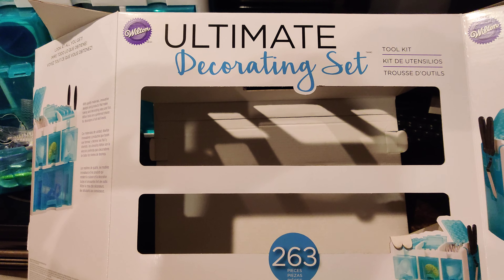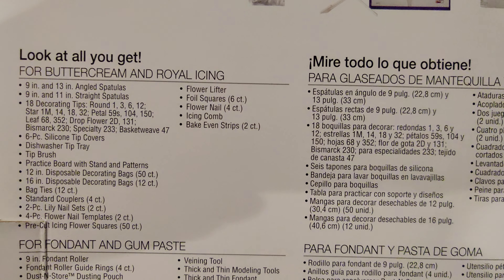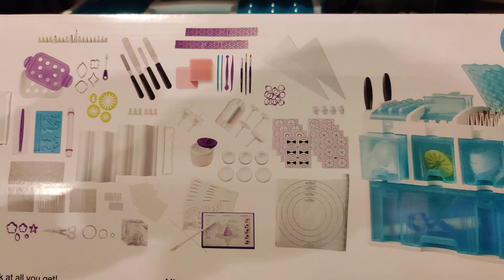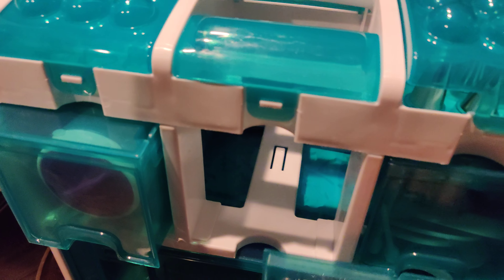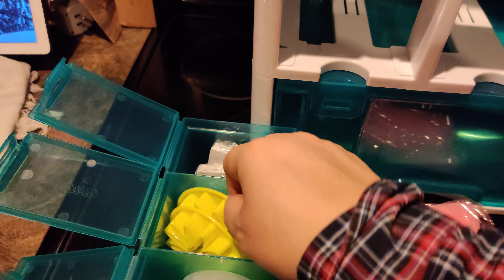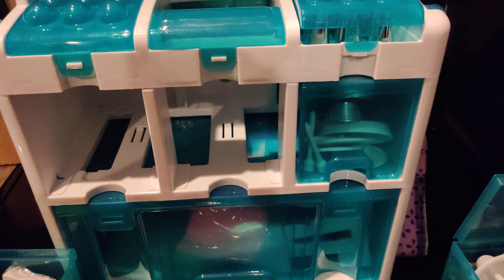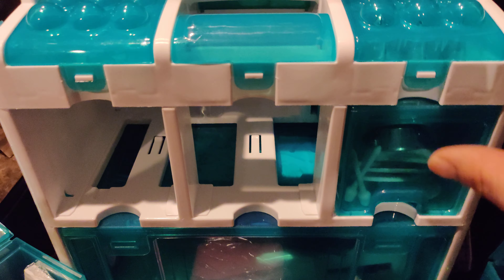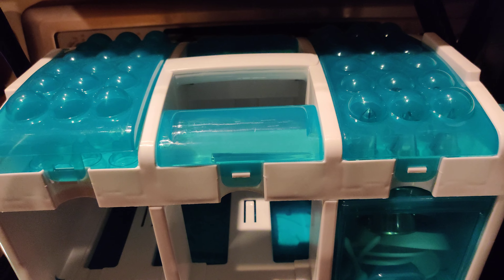Wilton Ultimate Decorating Set (for cakes) Review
If you have tempered expectations you'll like this kit. But ultimate is a poor description. The storage case is made of very cheap plastic and the individual tools are mixed quality. But around $180 is probably a fair price for a whopping 263 pieces and a storage container.   If you want the real ultimate kit, you'll need to purchase each piece separately along with a quality tackle box and decorating tip storage organizers.

Wilton Ultimate Cake Decorating Tools Set (about $180)
Wilton Master Decorating Tip Set, 55-Piece decorating tips, Cake Decorating Supplies (about $15)
Wilton 909-192 Decorating Tip Poster